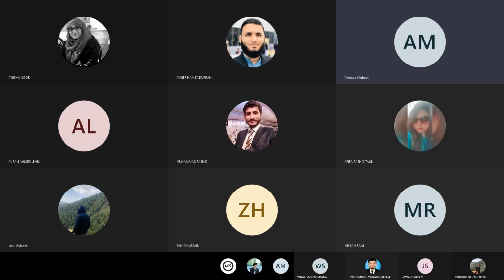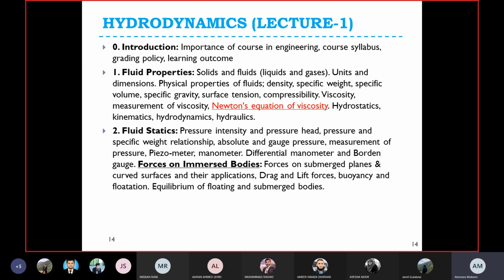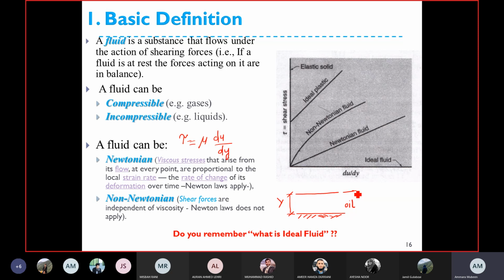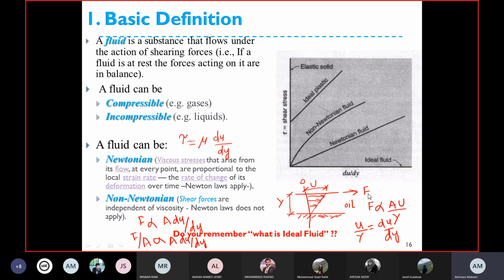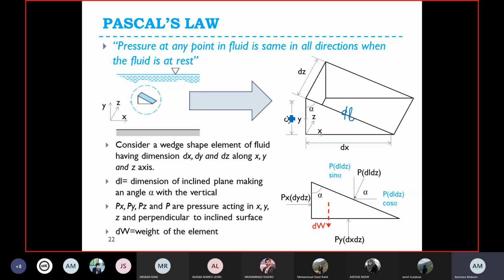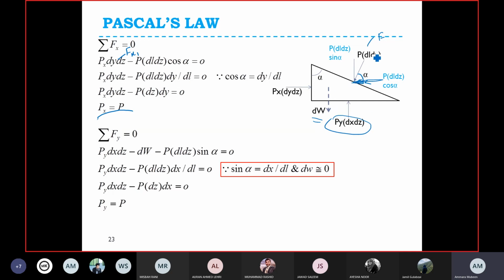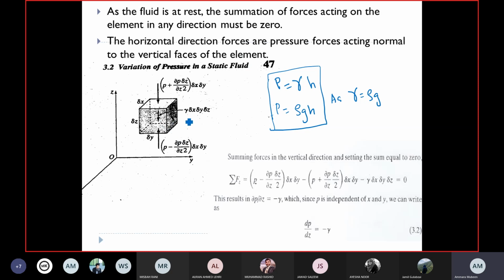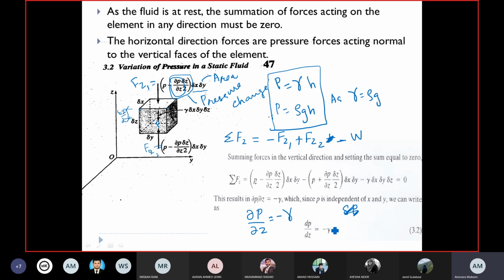Lecture 1 Hydrodynamics 20210914 135324